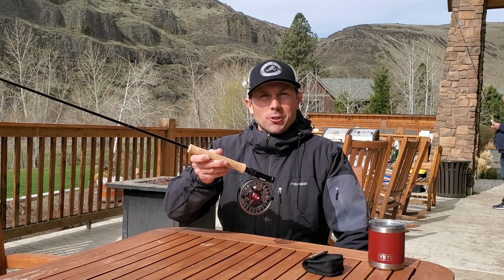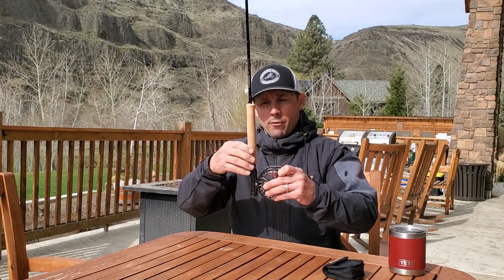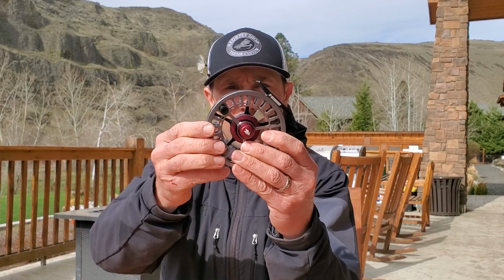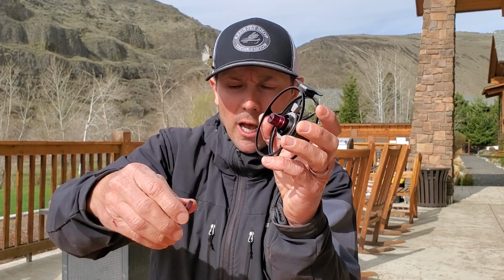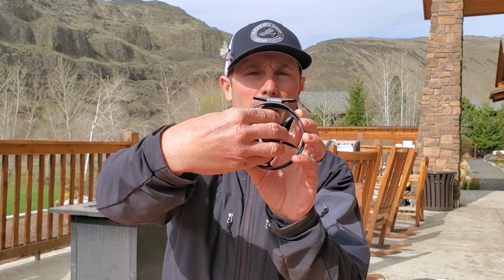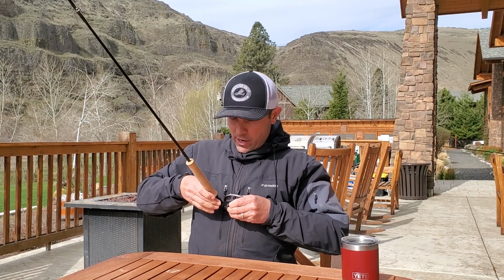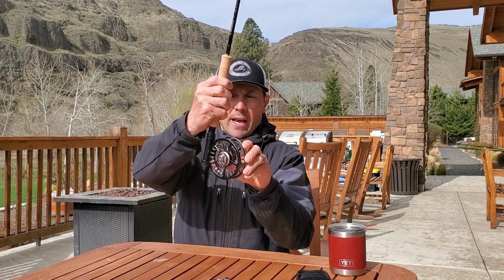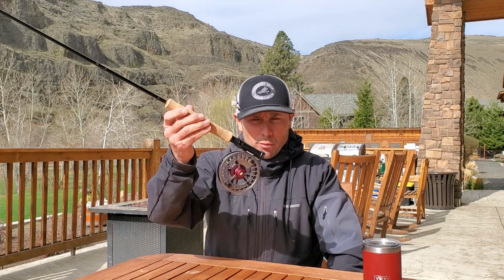Sage ESN Reel Review // Best Fly Reel for Euro Rods?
The adjustable balance feature of this reel is OUTSTANDING.  It is legit, works great, and balances a setup quite nicely.  We like the idea that it isn't a fixed weight and can be used on multiple rods.